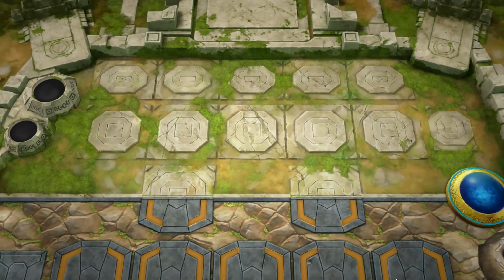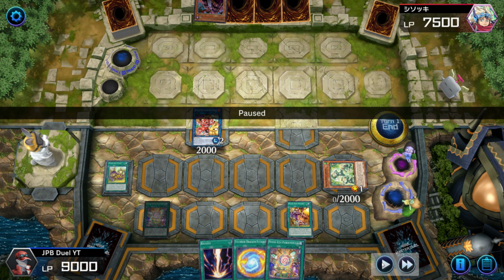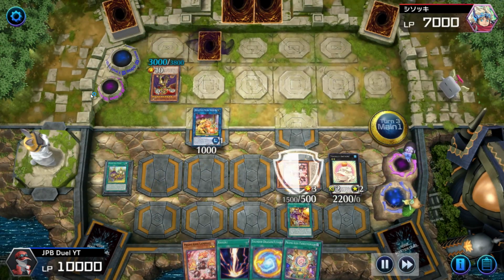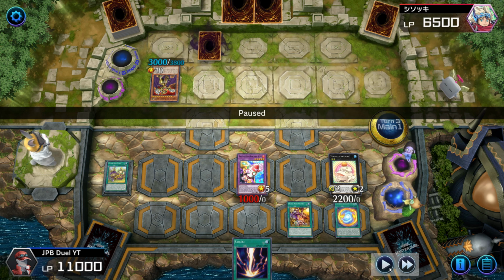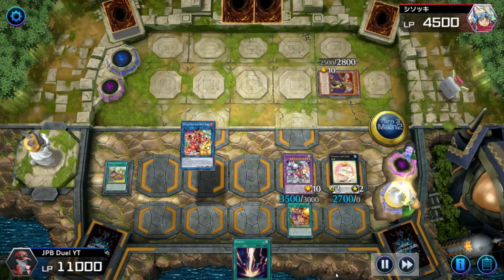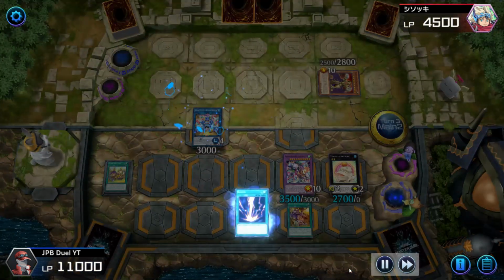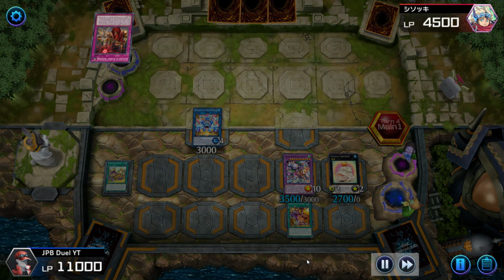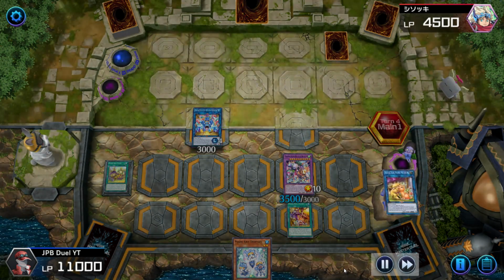Yet ANOTHER BRAINDEAD Numeron/Eldlich Player!! Prank Kids vs Numeron/Eldlich [Yu-Gi-Oh! Master Duel]